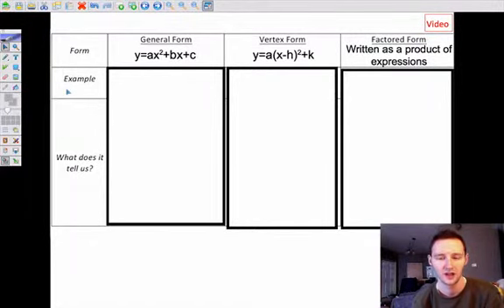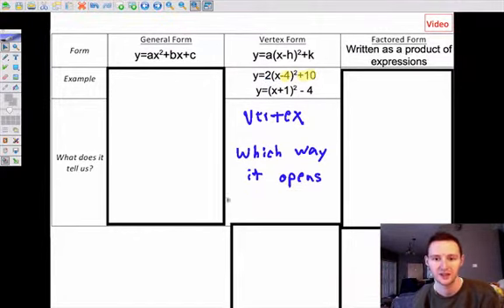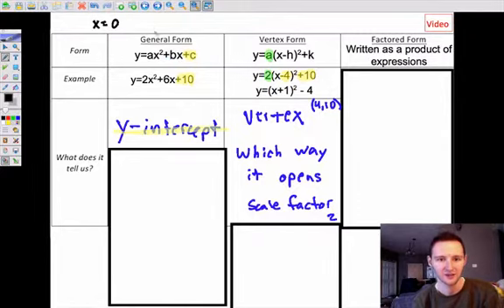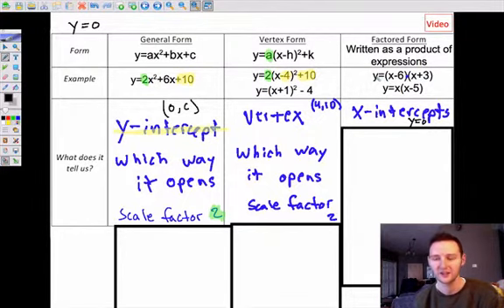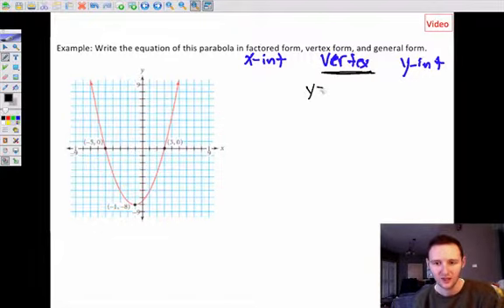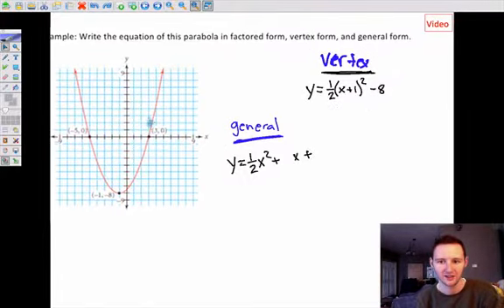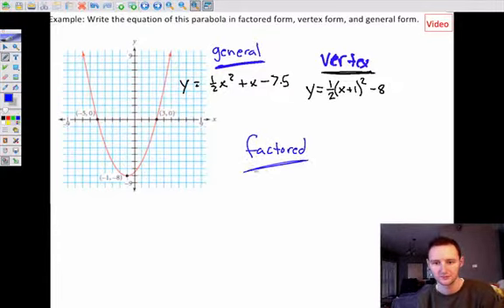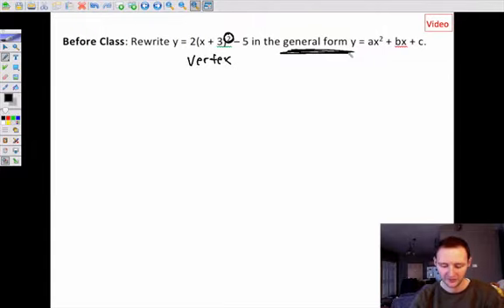Episode 2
LT1 LT2 part 2 Episode 2